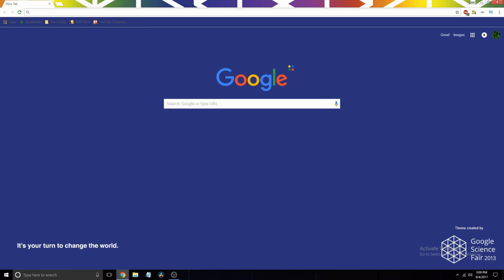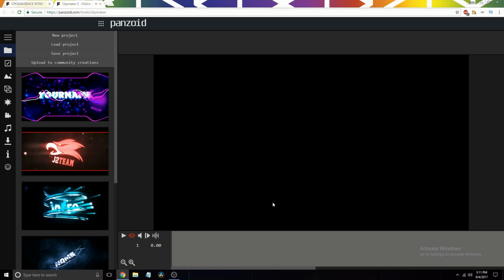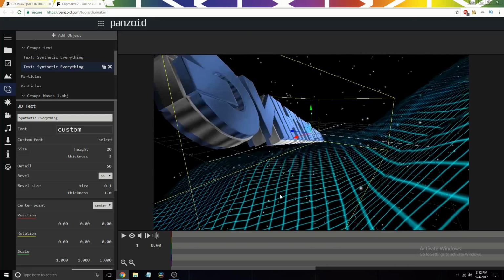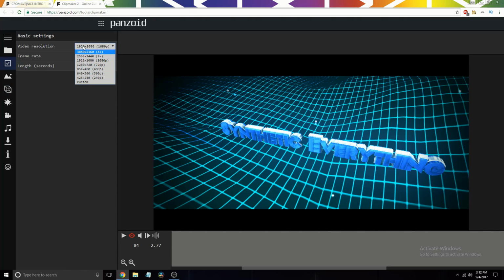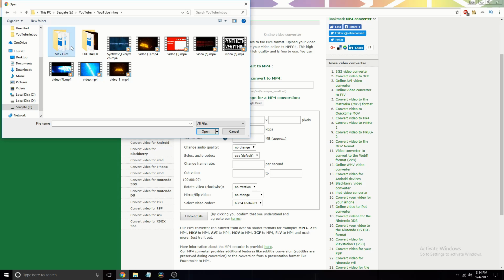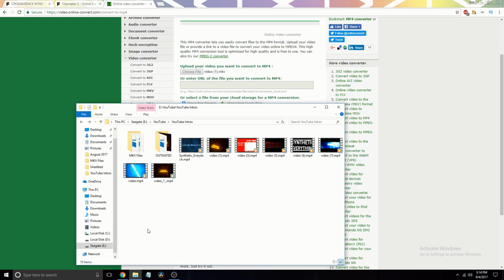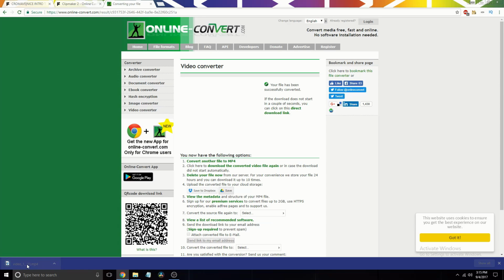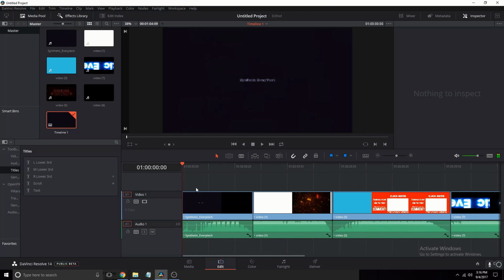The Easiest Way To Make An Intro Or Outro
Synthetic Everything show's you the easiest way to make an intro or outro